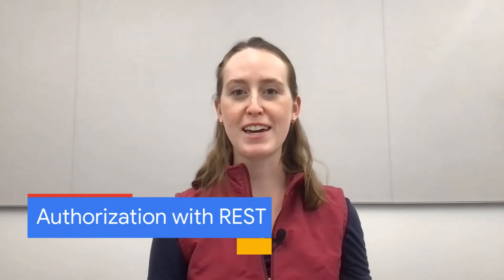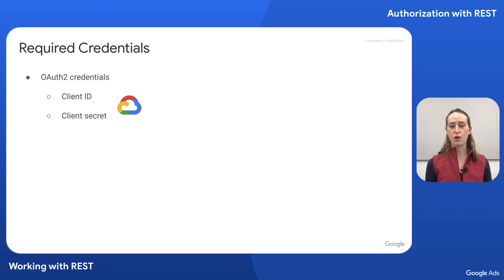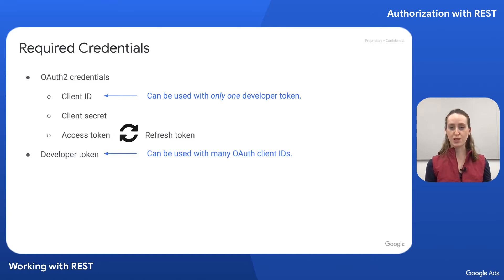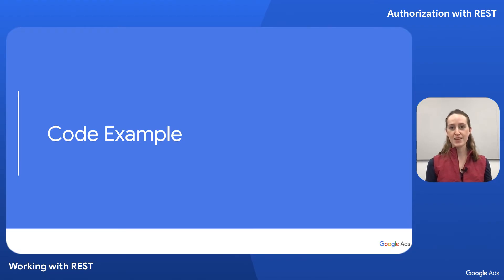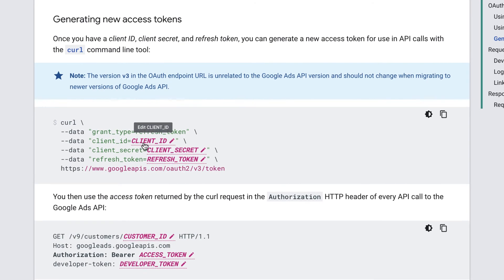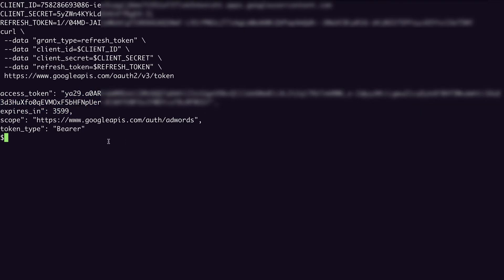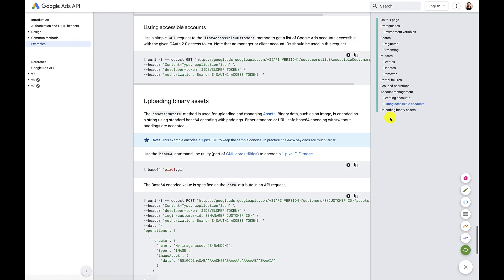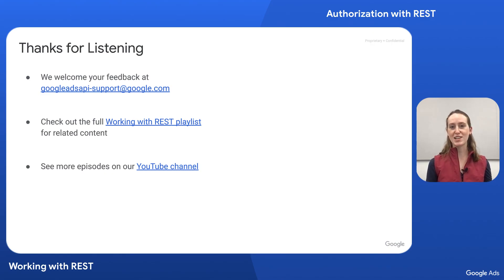Working with REST - Authorization with REST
In this video, we’ll get an overview of authorization with REST. We’ll then see how to generate an access token with REST and use that access token to authenticate to the Google Ads REST API. To generate a refresh token, visit the OAuth Playground guide